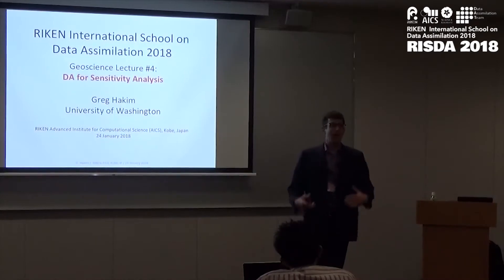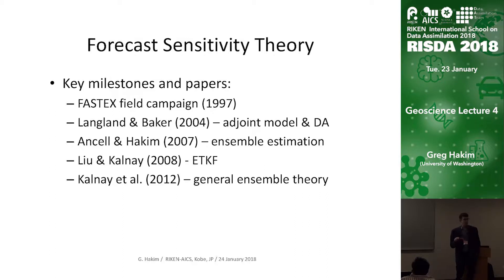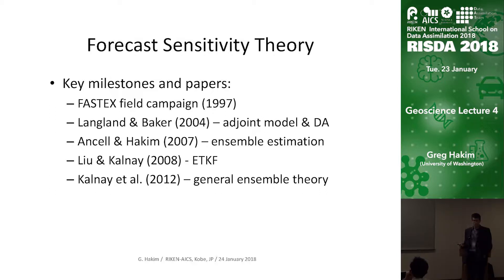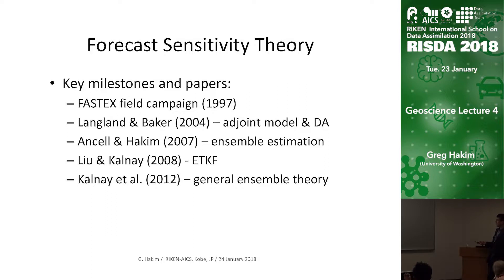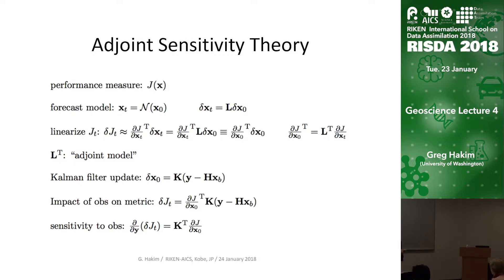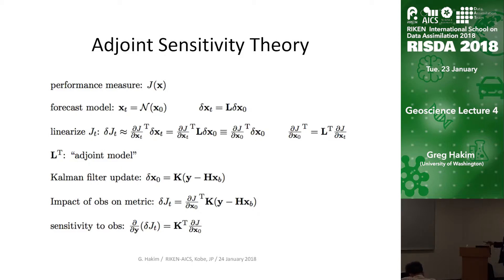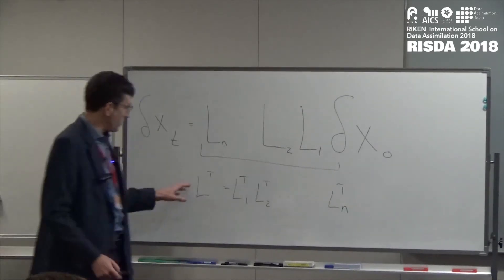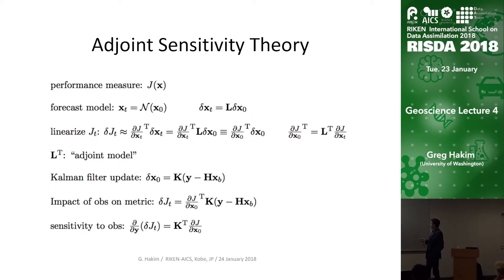Geoscience lecture 4 ①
Professor Gregory Hakim from the University of Washington speaks at the RIKEN International School on Data Assimilation (RISDA) in Jan 2018. RISDA is hosted by the RIKEN Center for Computational Science (R-CCS) in Kobe, Japan (formerly known as RIKEN AICS). This video is part 1 of lecture 4 on Jan 23.